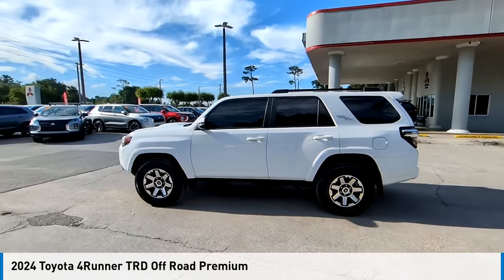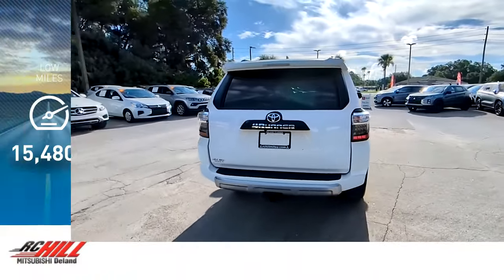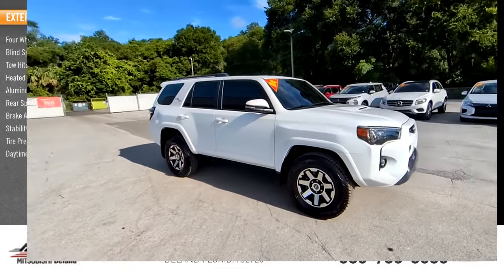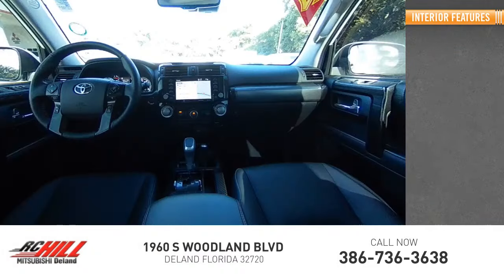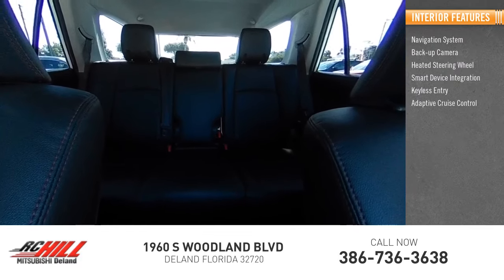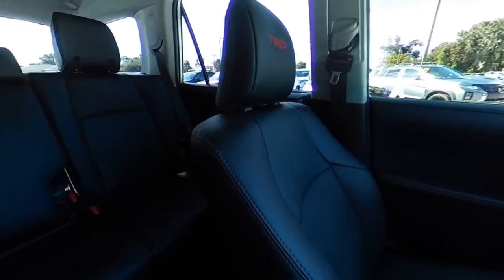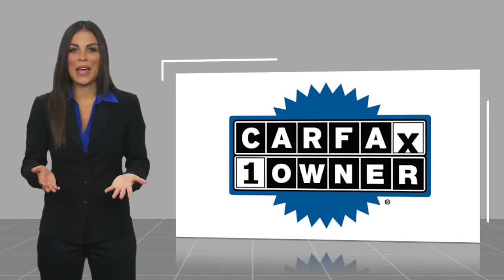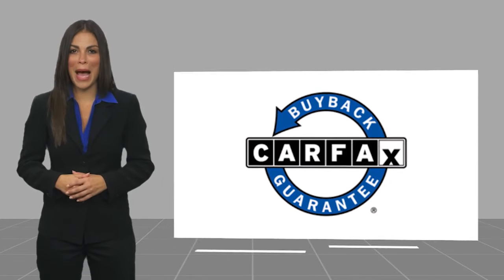2024 Toyota 4Runner R6217832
2024 Toyota 4Runner TRD Off Road Premium

FLORIDA 1-OWNER, LIFETIME WARRANTY, CARFAX 1-OWNER VEHICLE, Moonroof Package, Moonroof w/Tilt Up & Slide, Navigation System. Wind Chill Pearl 2024 Toyota 4Runner TRD Off-Road Premium 4WD 5-Speed with ECT 4.0L V6 DOHC 24V ** PRICE INCLUDES OUR COMPLIMENTARY LIFETIME LIMITED WARRANTY, PLUS A 6 MONTH IF IT BREAKS WE FIX IT WARRANTY and A FREE CARFAX vehicle History Report. This Vehicle PASSED OUR MULTI-POINT SAFETY INSPECTION, WE SMART PRICE OUR INVENTORY, OUR BEST PRICE IS UP FRONT- NO NEGOTIATIONS NECESSARY. PLUS, OUR SALES STAFF IS NON-COMMISSIONED. WHICH MEANS, NO PUSHY SALESMAN. IT'S A VERY FRIENDLY ATMOSPHERE. You deserve a No-Bully car buying Experience. RC Hill serving Central Florida over 40 years. Used Cars may not have Second set keys, floor mats, or owner's manual. We will be happy to obtain extra one's for you at our Dealer cost. MARKET PRICE DOES NOT INCLUDE MITSUBISHI CERTIFIED FEE, MUST FINANCE WITH DEALER LENDERS Please review features and Options, dealer not responsible for 3rd party description errors. RC Hill Mitsubishi 1960 S. Woodland Blvd.